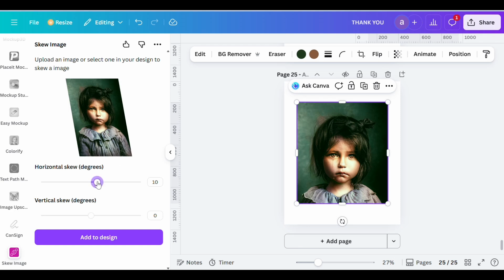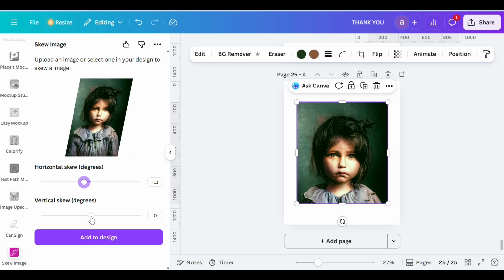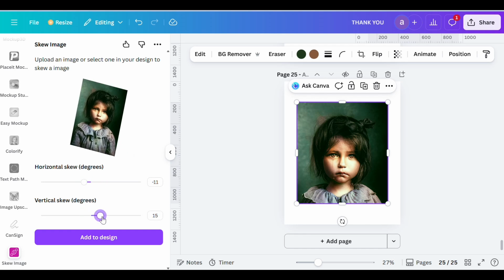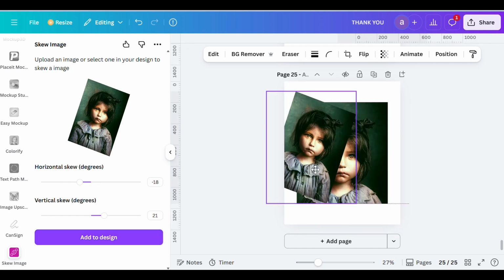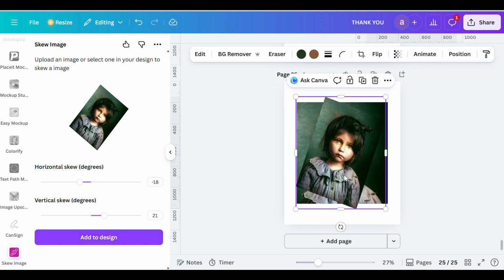How to Create Perspective Images in Canva | Easy Image Skew Tutorial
Learn how to easily create perspective images in Canva using a built-in app tool. This quick tutorial demonstrates how to select your image and adjust the horizontal and vertical skew settings to reshape your designs into a realistic perspective view.

Discover the simple step-by-step process to transform flat pictures into angled visuals directly inside Canva without advanced editing software.

0:00 Create Perspective Images in Canva
0:10 Open Design and Find Image App
0:19 Select Image and Adjust Skew Settings
0:39 Save and Add Perspective Image to Design